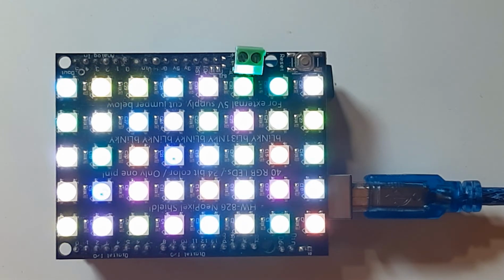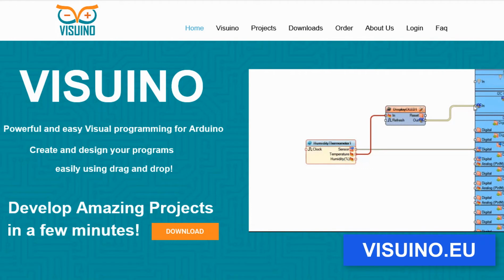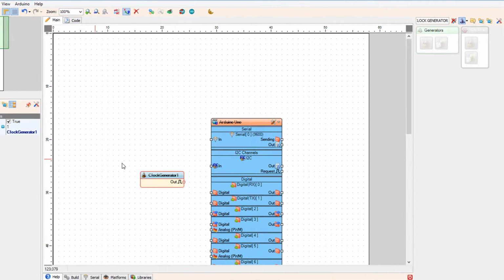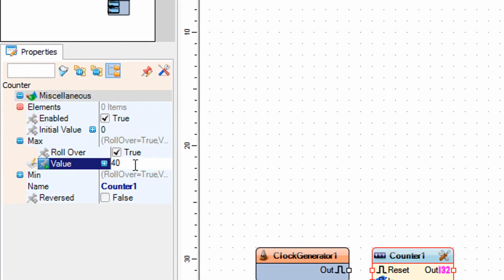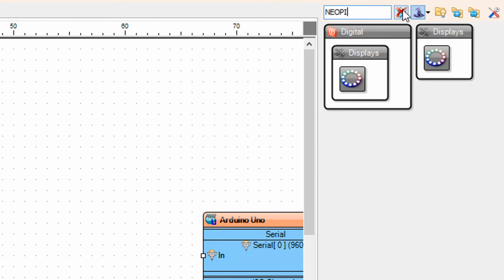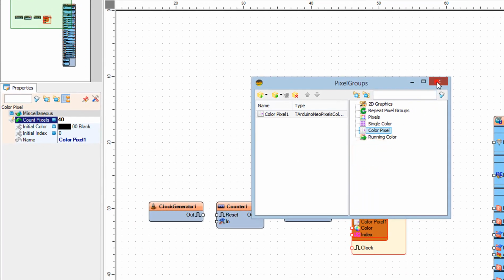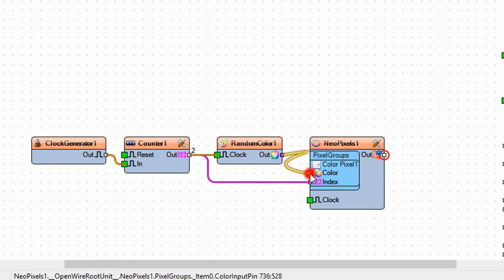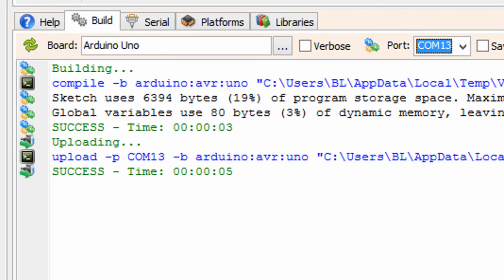Change Random Colors NeoPixel Shield Adafruit & Arduino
In this tutorial we will learn how to use Adafruit NeoPixel Shield for Arduino - 40 RGB LED Pixel Matrix by randomly changing each Pixels color.